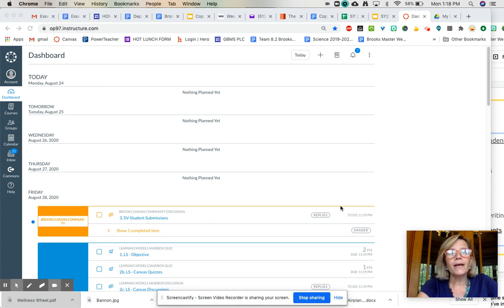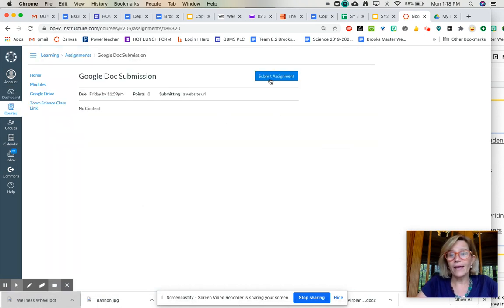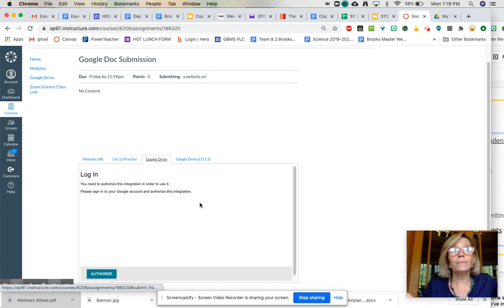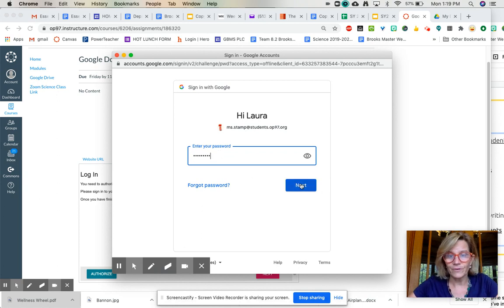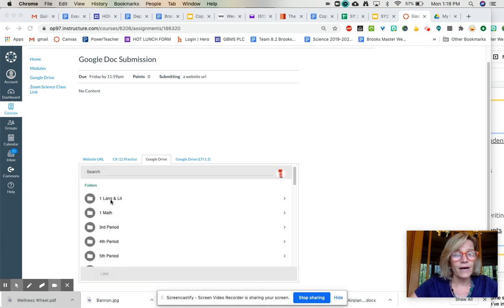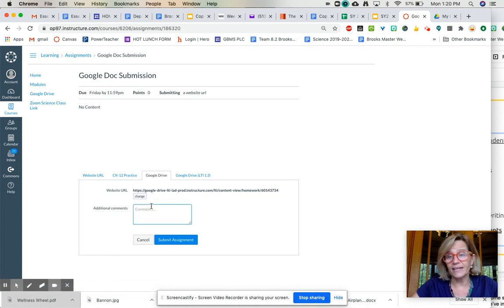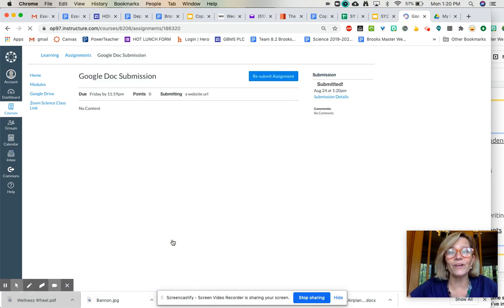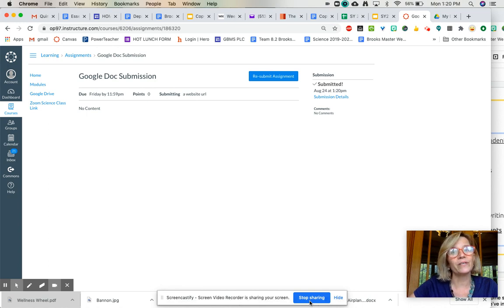Upload a Google doc from Drive through Canvas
How to upload a google doc to a Canvas assignment